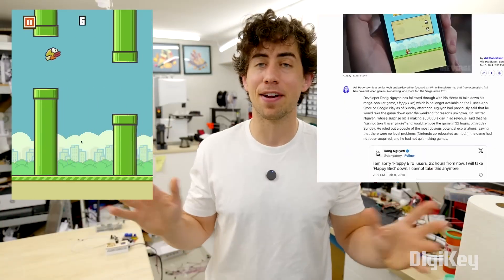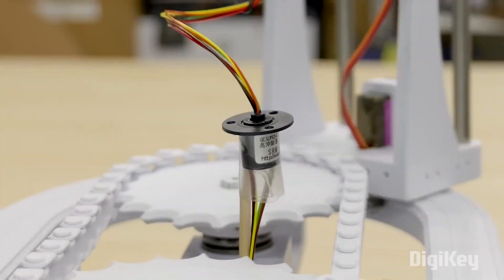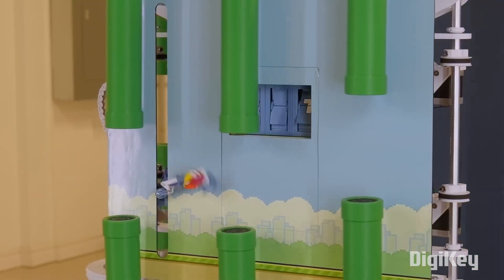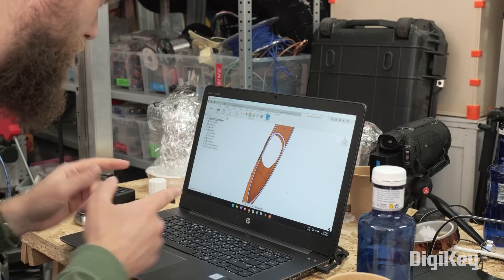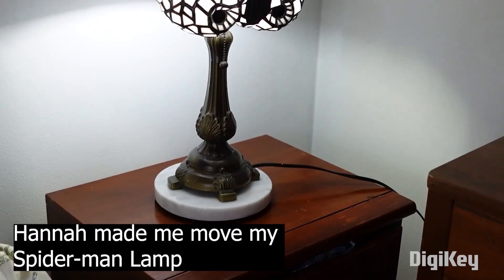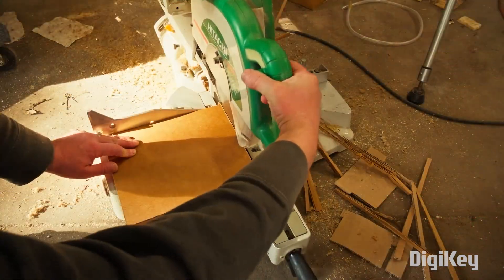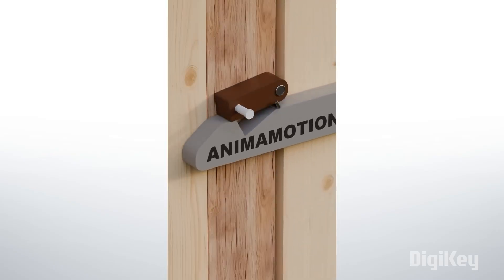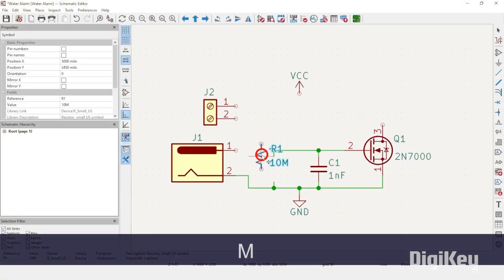Pipe Dreams [Maker Update] | Maker.io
This week on Maker Update: Flappy Bird rides again, a single piece 3d printed watercraft, stained glass imperial armor, and making rigid structures out of cardboard.

Mechanical Flappy Bird by Engineezy 0:33

=More Projects=

Single Piece 3d Printed Kayak by Proper Printing 2:38

3d Print Comes Alive by Ali Spagnola and Punished Props 3:37

Stormtrooper Tiffany Lamp by Walter Freeman Productions 4:11

=Tips & Tools=

Building with Cardboard by NightHawkInLight 4:57

Starting Guide to Microcontrollers by Jeff Geerling 5:31

Gate Latching Animations by Animotion 6:16

Cutting Up SVG Files to Fit Smaller Lasers by Cuttle 6:41

=DigiKey Spotlight=

KiCad 9.0 - Getting Started 7:03